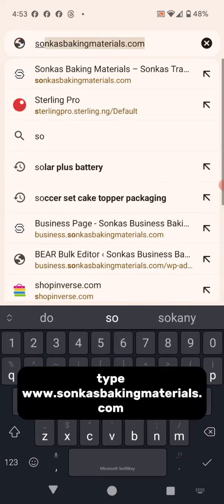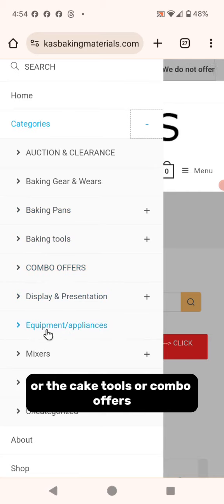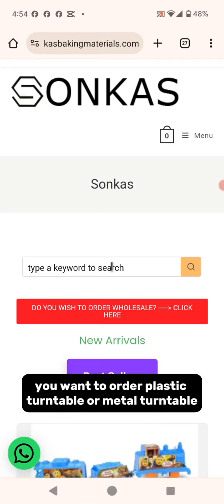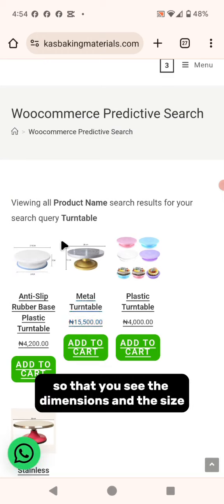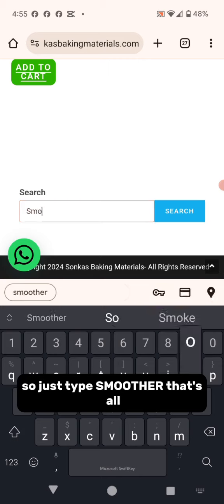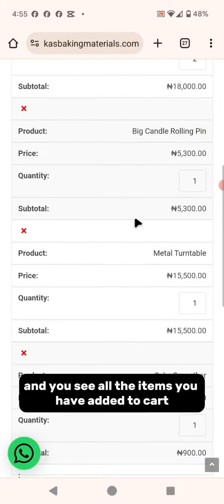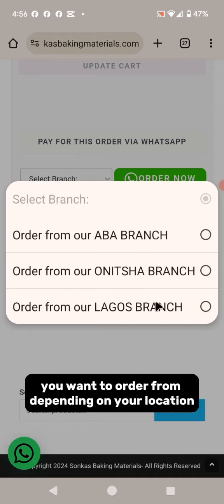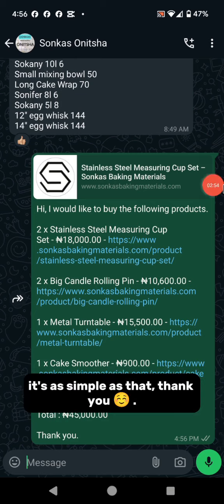How To Use Our Website in 3 MINUTES!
This video illustrates how to navigate our , add items to cart, edit the cart, and select which of our branches you want to shop from.

If you need further assistance, please send a WhatsApp message to 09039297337.